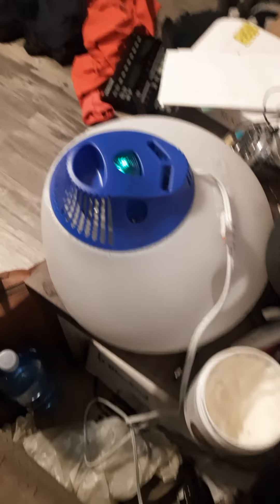Preventative measures to not getting the virus(1)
Proverbs 4:13 Take fast hold up instructions, let her not go keep her,  for she is the life
Revelations 18:4-5
4 And I heard another voice from Heaven saying come out of her my people that ye be not partakers of her sins and that ye receive not her plagues.
5  For her sins have reached unto heaven and God has remembered her iniquities.
All praises to Yahawah Almighty
Shalawam Israel🤴🏾👸🏾